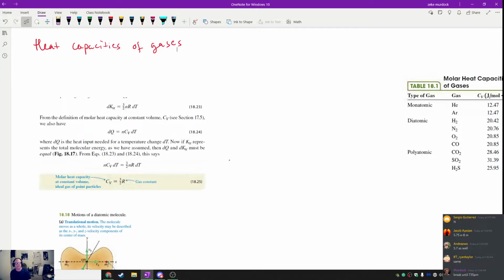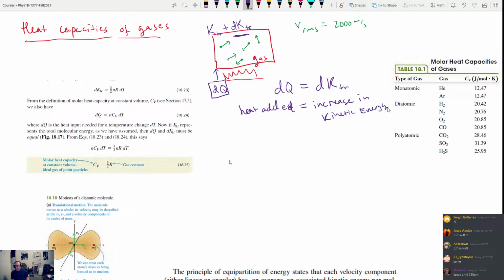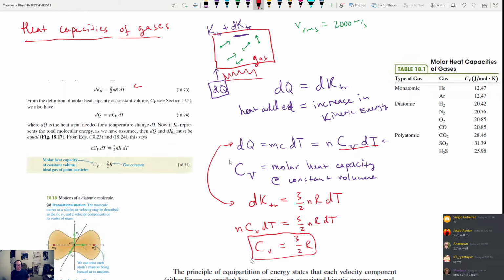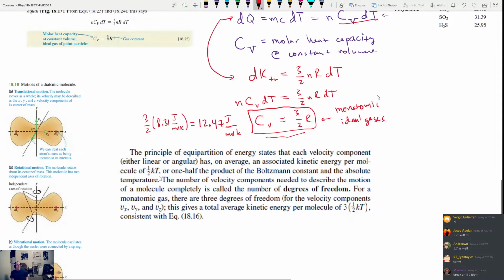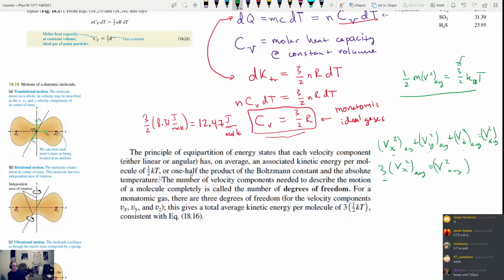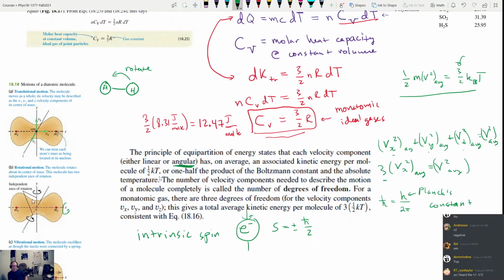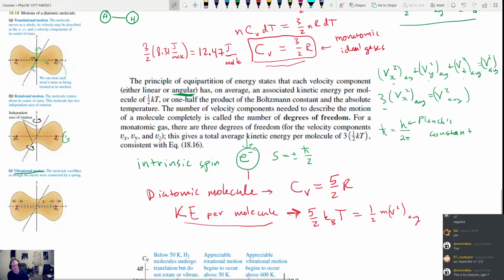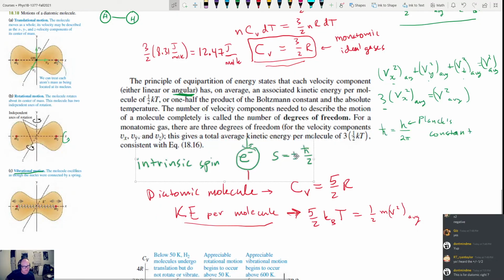Phys 1b Heat Capacity of gases, degrees of freedom